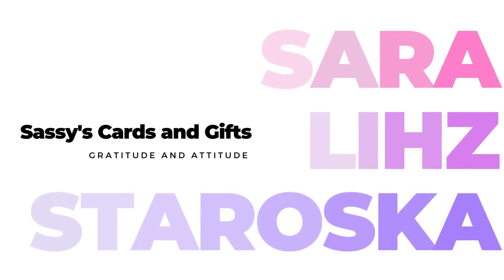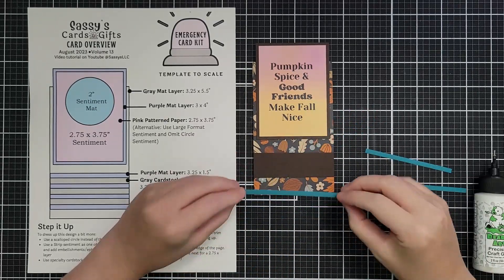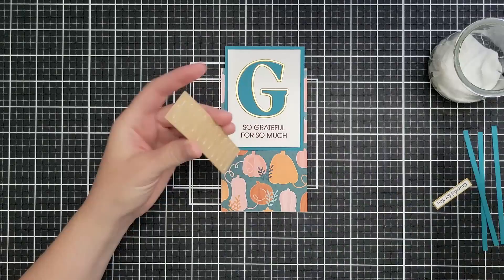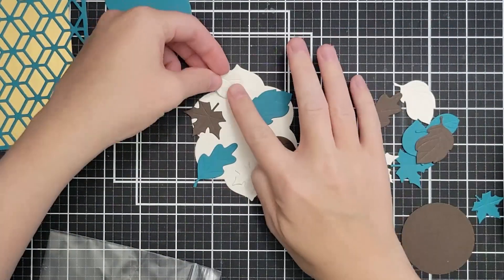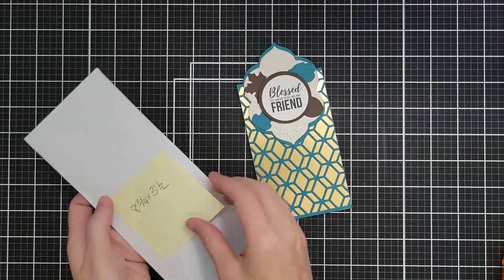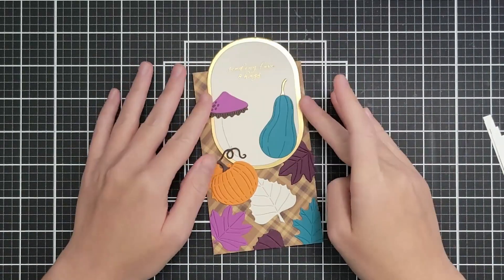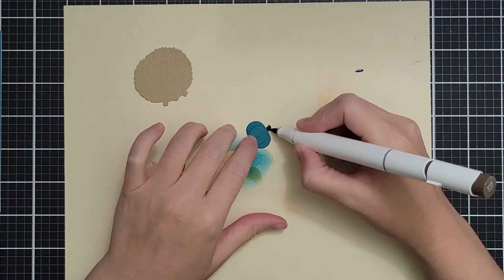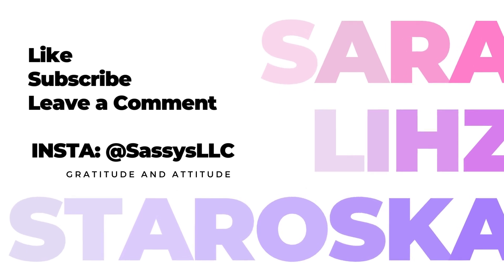FREE PRINTABLE Stepped Up Emergency Card Kit 13 Fall Cards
MOST CARDS
• JAM PAPER #7 Coin Business Envelopes

CARD 1
• Cozy Autumn - Patterned Cardstock A2 - 4.25 x 5.5 - 40 Sheets

• Amazon.com: 6 Pack Flat top Craft Ink Blending Brushes

CARD 2
•  6 x 6 Paper Pad - Songbird Fields
• WOW! - Clear Collection - Embossing Powder - Clear Gloss - Super Fine

CARD 3
• Geo Squares Coverplate

CARD 4
• Autumn Wonder Etched Dies
• Autumn Leaves Etched Dies ALTERNATIVE to Autumn Wonder Leaves

CARD 5
• Hedgehog Die Set

EMERGENCY CARD BASICS
• EK Success 2 Inch Circle Punch
• 1.75" EK Success Circle Punch
• Waffle Flower Crafts Additional Circles Stand Alone Craft Die
• Sunny Studio Stamps - Sunny Snippets - Craft Dies - Scalloped Circle Mats - Set One

STICKY THINGS
• Ad Tech Removable Tape Runner
• Ad-Tech Removable Crafter's Tape Refill
• 3 in 1 Glue Advance Craft Glue By Beacon

SHARP THINGS
• Fiskers 8" Glittered Scissors